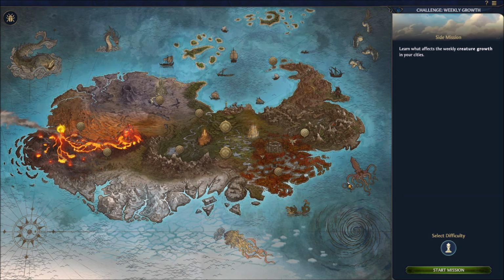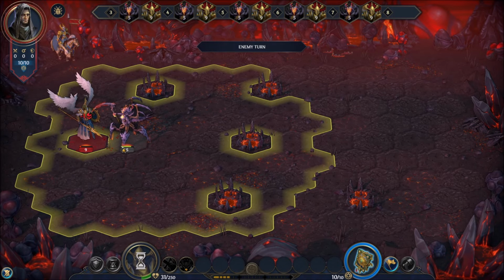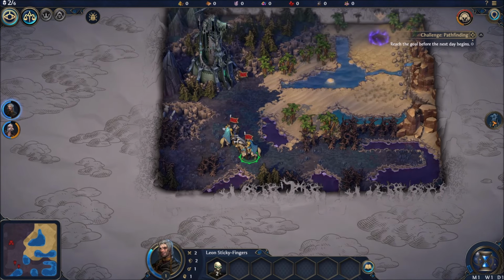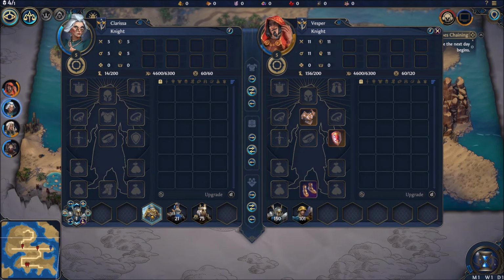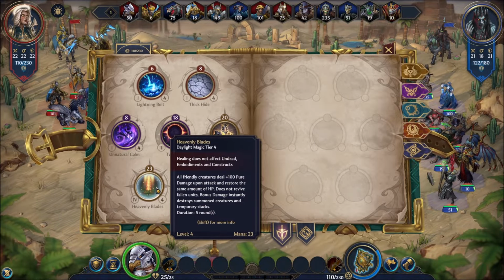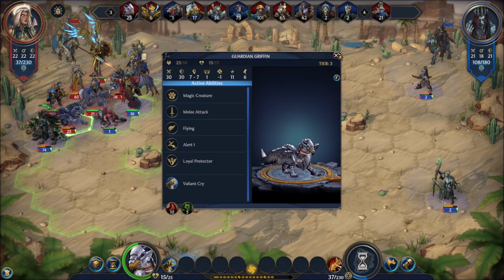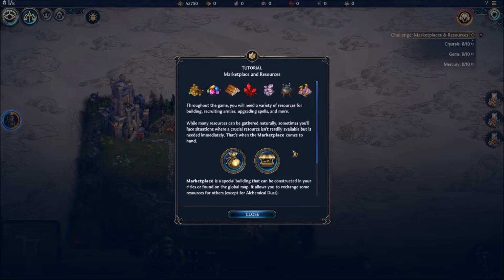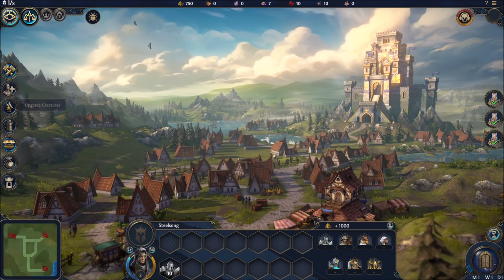Let's Play Heroes Of Might And Magic Olden Era - (DEMO) - Part 6 - The Beginning Of Challenges!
Time to check out the challenges!  One annoys me a bit, but it's fine!  Learning some of the finer points of HOMM!

Checking out the Heroes Of Might And Magic: Olden Era DEMO!  I was really hoping to get my hands on this and provide you a bit of coverage before it was released to the general public, but I think I fell through the cracks slightly.  Which is fine!  So, I'm going to dive in, and be a bit more analytical than I normally would with this demo.  I'll say some smart things, say some dumb things, but in general, just have some fun and see what the game is looking like in it's current state.  If you are a HOMM vet, I might annoy you, but if you're new, hopefully I explain well enough as we go along.  I'd LOVE to hear your thoughts on either my commentary about HOMM8's Demo, or your thoughts on your own experiences checking it out!

Where To Get (Wishlist - Demo can be downloaded there too!) Heroes Of Might And Magic Olden Era
Heroes Of Might And Magic Olden Era Publisher Hooded Horse'